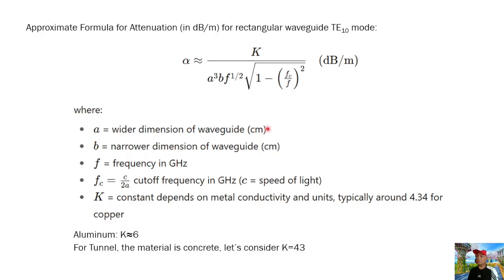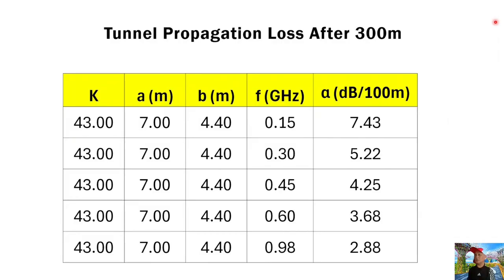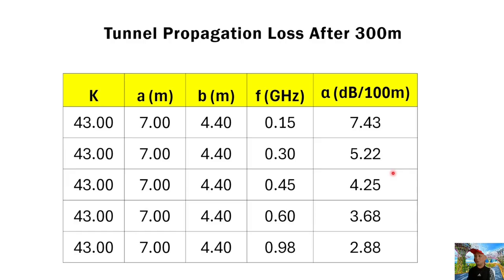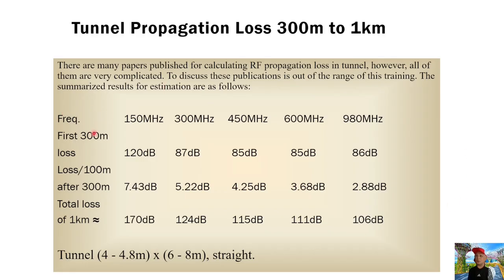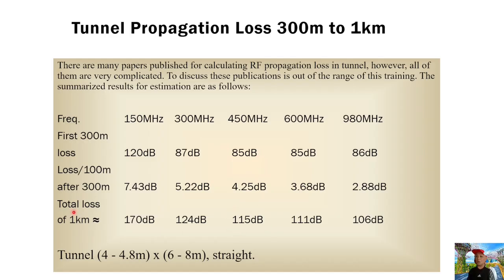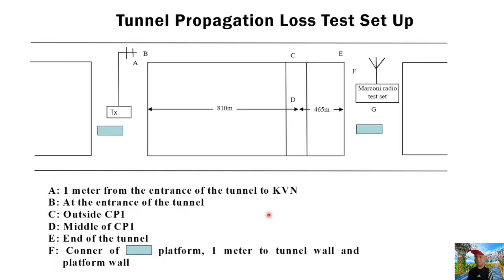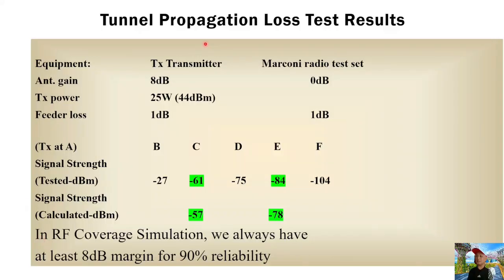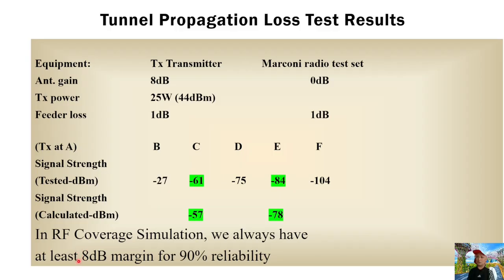Why RF Signals Die in Tunnels (and How to Fix It!)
This video explores RF signal propagation in tunnels and the use of construction radios for tunnel work. The discussion is intended for quick estimation and practical insights, not as an IEEE-style technical paper.
This video with English,  中文 and 日本語subtitles.

Chapters:
00:00 Introduction
01:10 What is Construction Radio
03:08 Construction Radio Schematic Diagram
04:09 Propagation Loss of Rectangular Waveguide TE10​ Mode
07:59 Tunnel Propagation Loss 300m to 1km
09:47 Tunnel Propagation Loss Test Set Up and Results